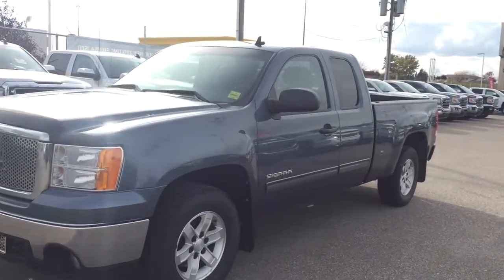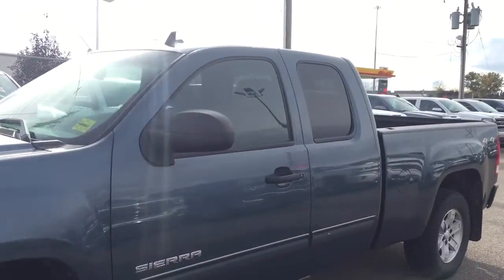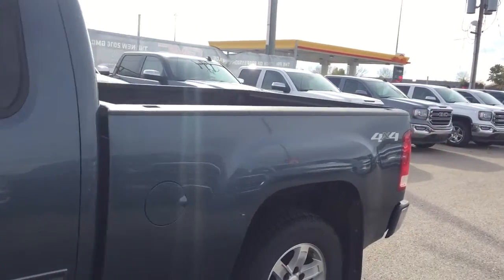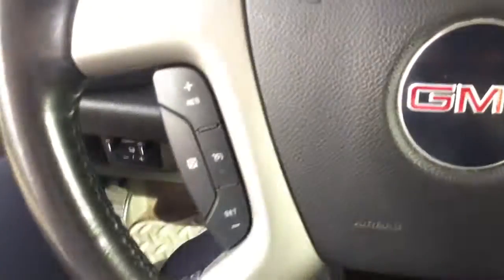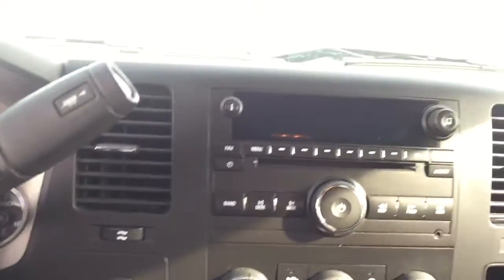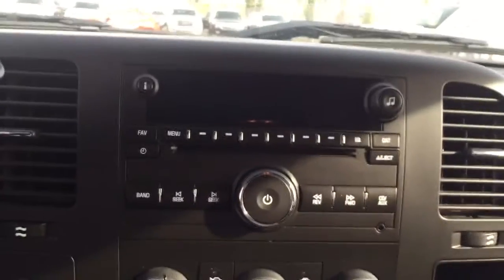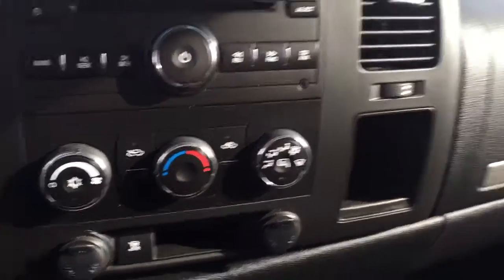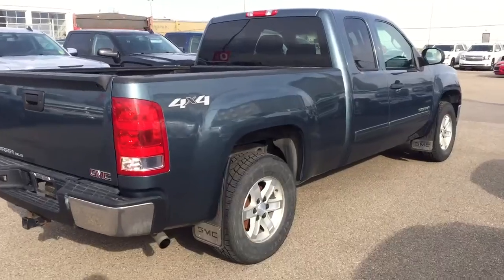Pre-owned 2011 GMC Sierra | Davis Chevrolet | Near Calgary AB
5.3L 8 cylinder engine, trailer brake controller, cruise control, auxillary input, CD player, AM/FM radio, sound like the features you are looking for? Look no further than this pre-owned 2011 GMC Sierra with all the above mentioned features and more such comfortable seating for 6, power locks, power windows, power mirrors, automatic headlights and more!!

111087